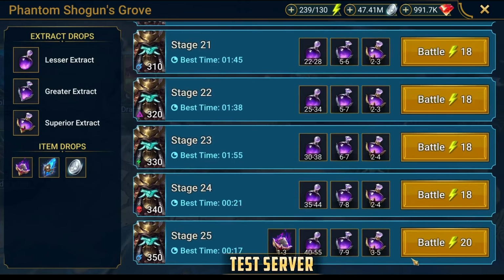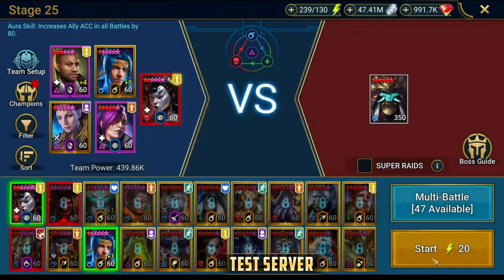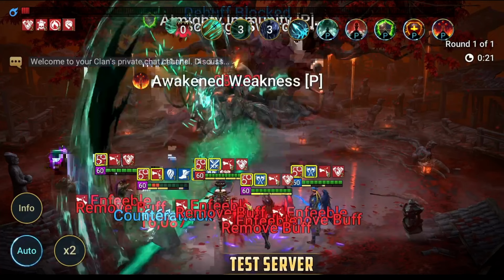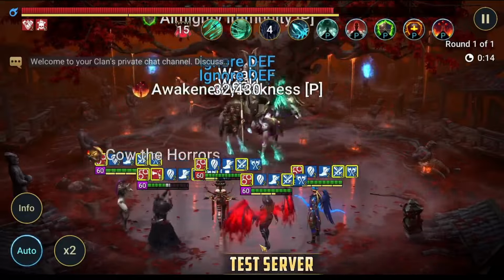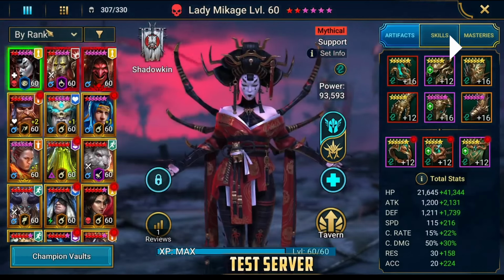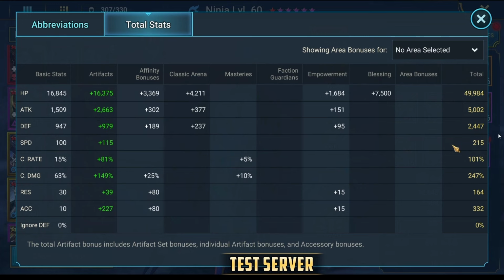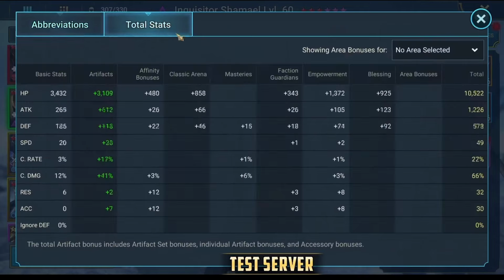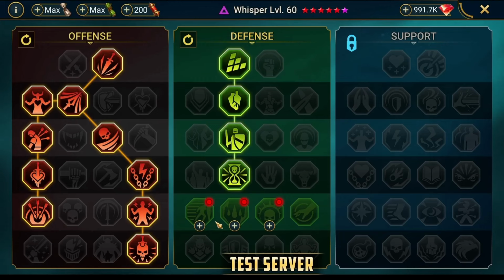MY RECORD WITH NINJA IN THE SQUAD FOR PHANTOM SHOGUN 25! RAID SHADOW LEGENDS